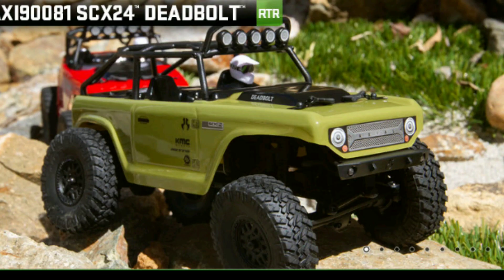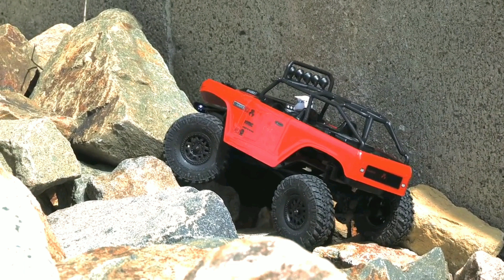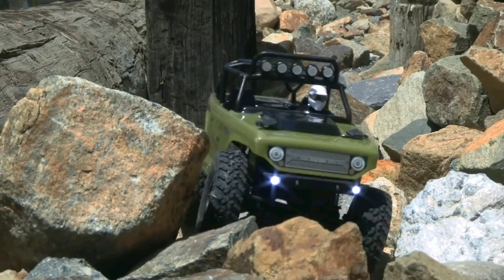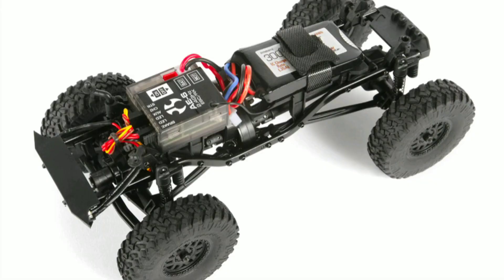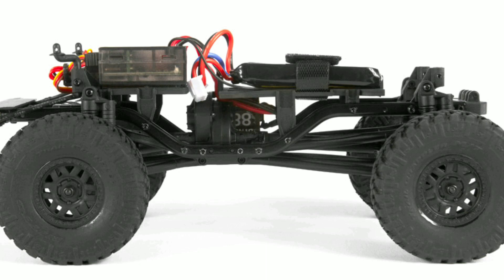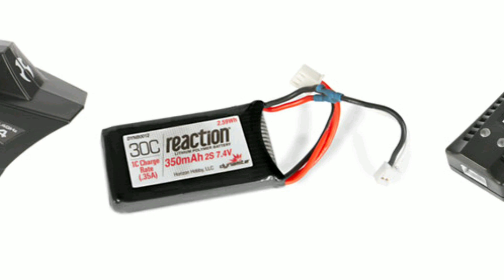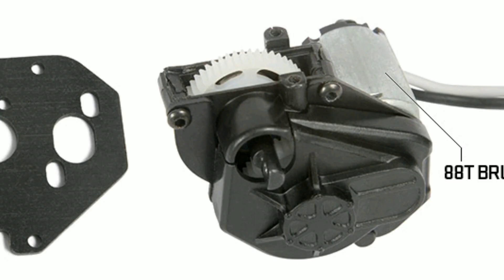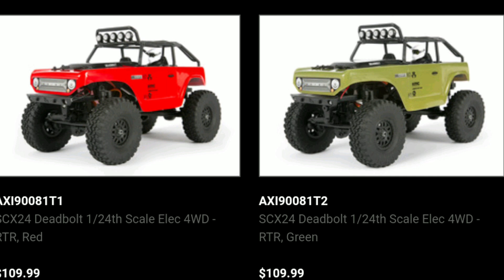RC Update - Axial SCX24 Deadbolt